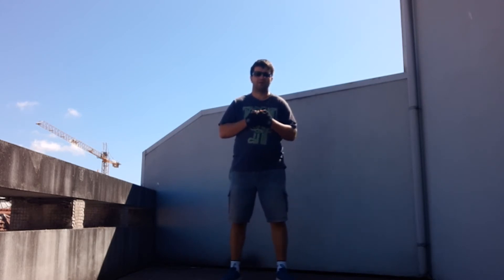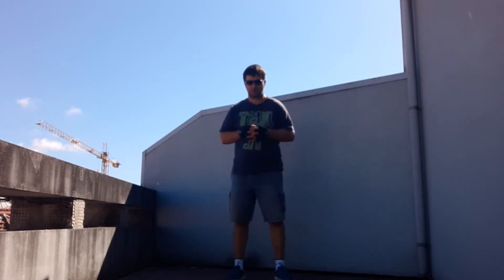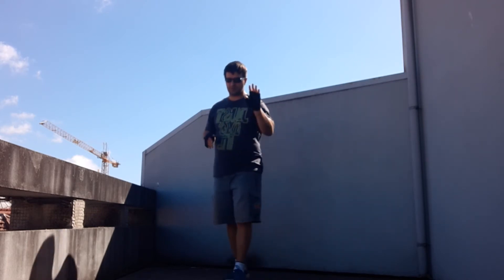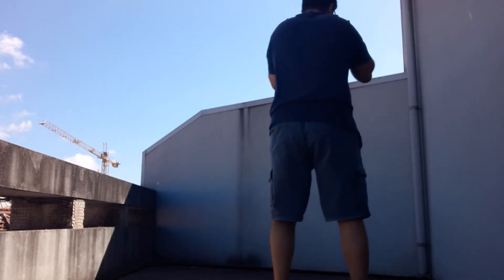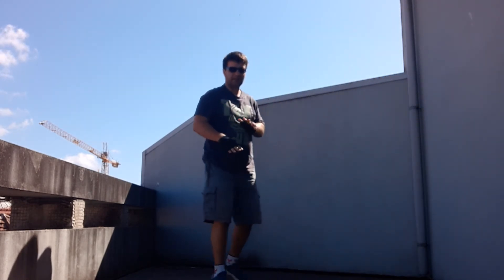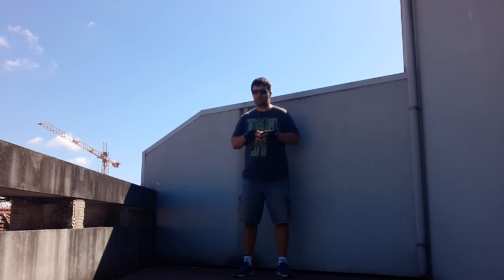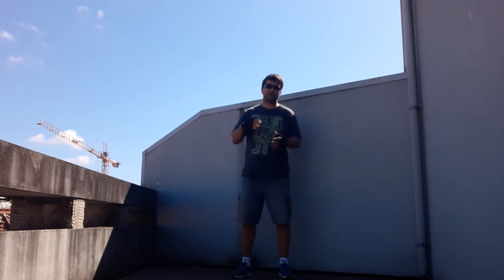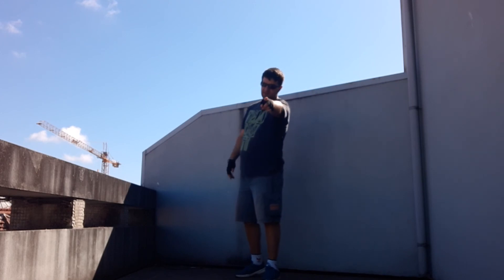Cuba and self-defense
The boxing athletes from Cuba won a lot of medals with a plan...